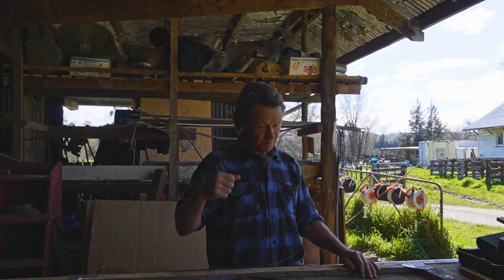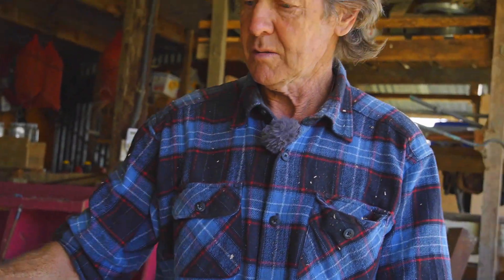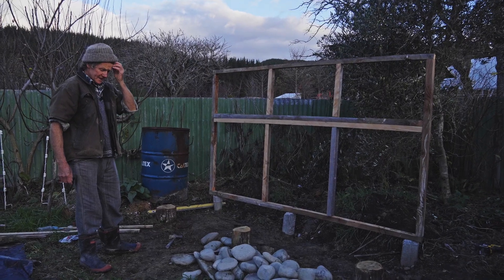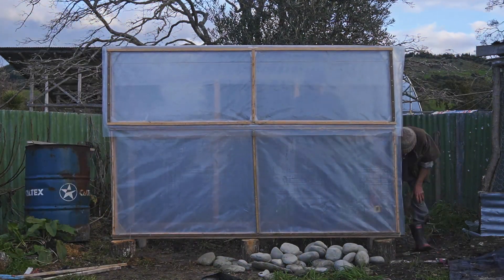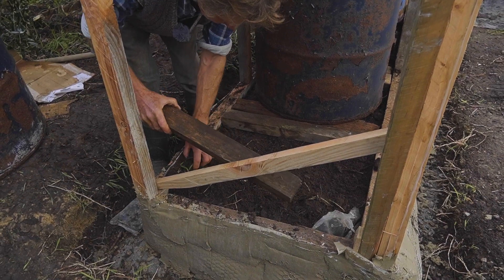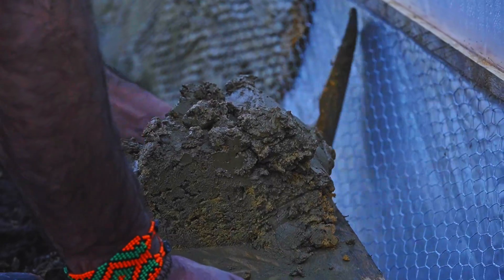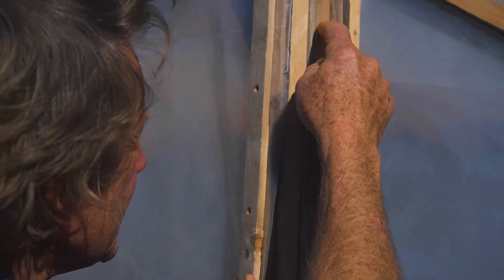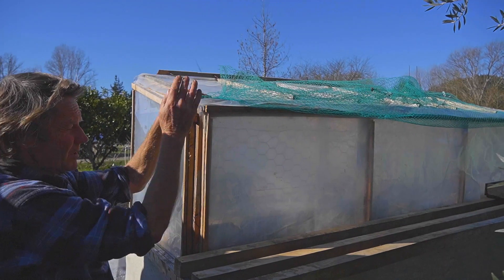Building a Passive Solar Cloche - Episode 4 - Putting Thing Together Pt. 1